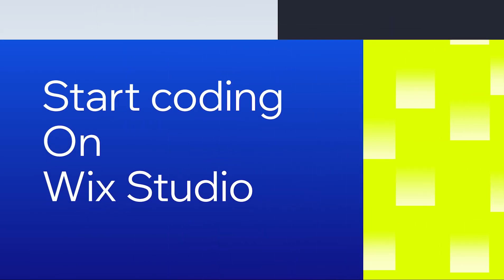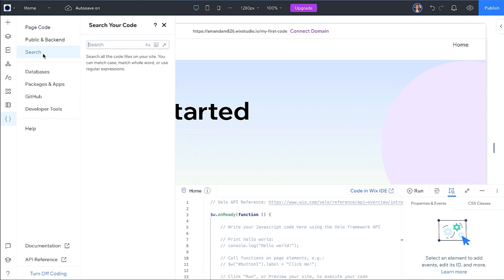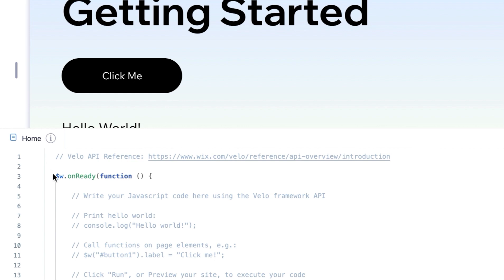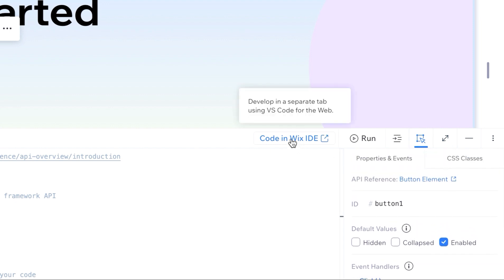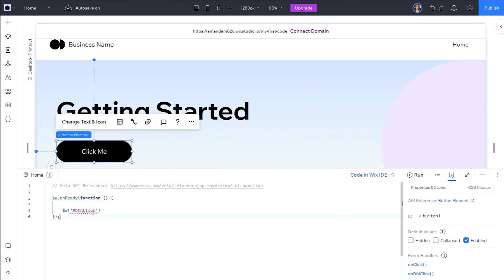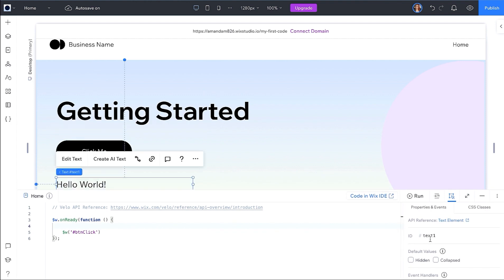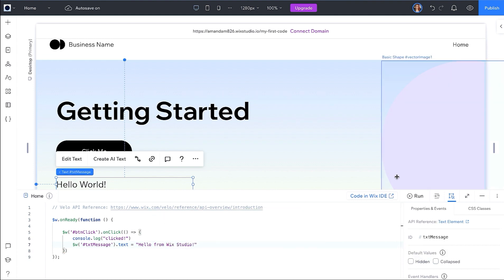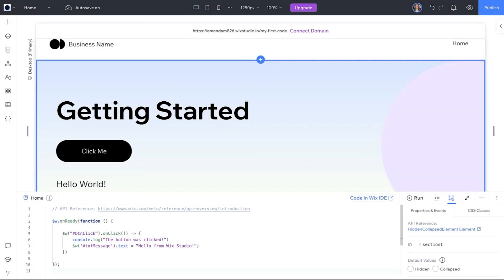How to Start Coding on Wix Studio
Get started coding on Wix Studio and write your first lines of code.

Description

Hello Wix Studio! In this video you will explore the developer environment on Wix Studio and get started coding by writing your first frontend event handler.

Timestamps:

00:00💡 Introduction
00:13 💼 Dev Tools Overview
00:39🛠️ Exploring the IDE
01:31 🚀 Writing a click event handler
02:30 🌐 Test and deploy your code